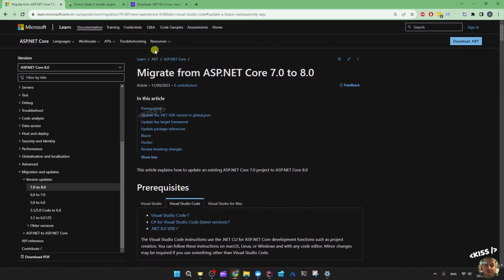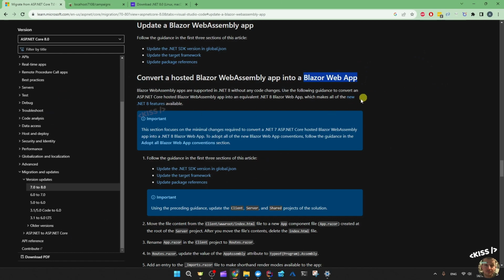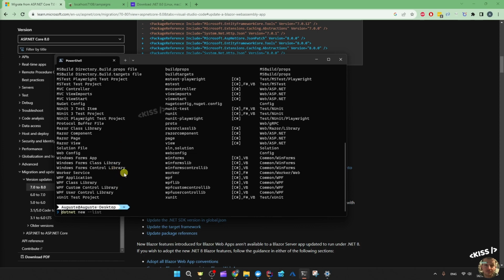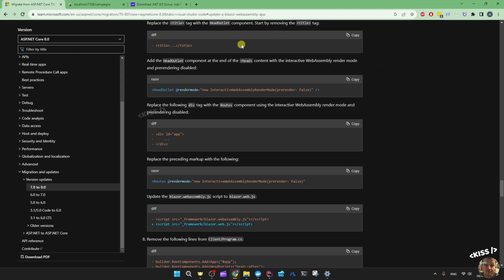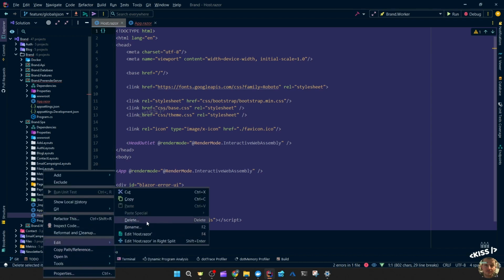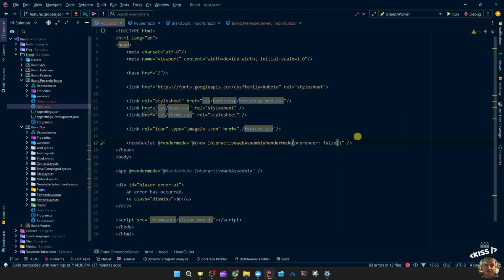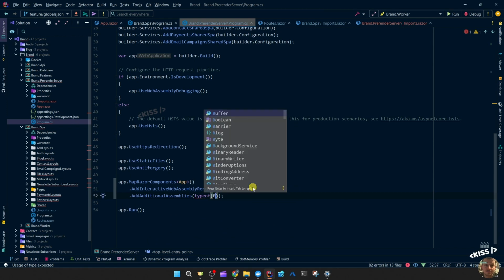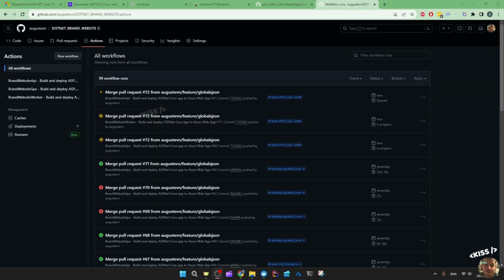Migrate to the official .NET 8 RTM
Forced to upgrade my C# .NET 8 RC2 project to the official (RTM) version. I'm going through the steps and highlight differences along the way. The focus is on Blazor. Azure App Services support the latest version already.

00:00 Intro
01:05 Prerequisites
01:50 Breaking change
02:50 Update Blazor WASM
03:10 About Templates
06:25 Convert to Blazor Web App
16:55 Problem remains
19:25 Outro